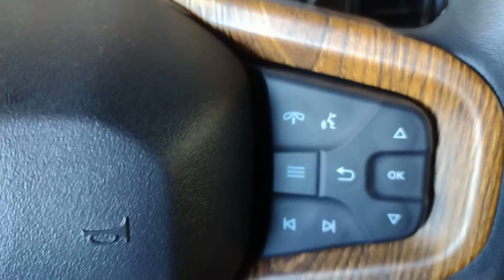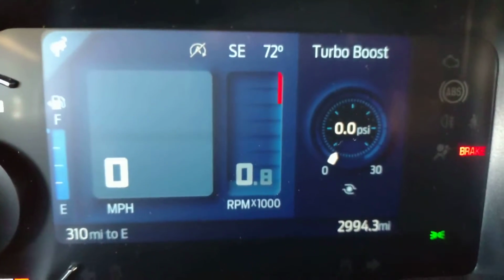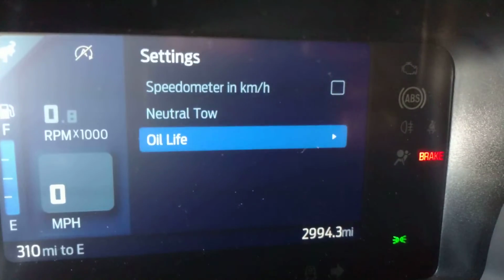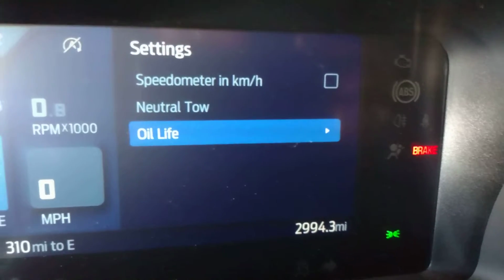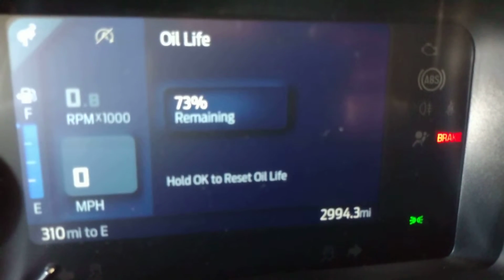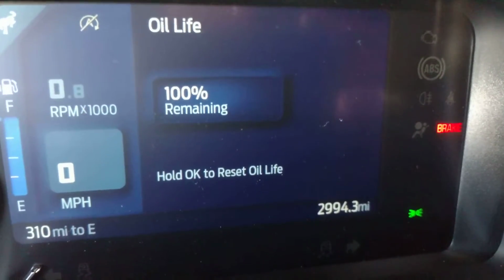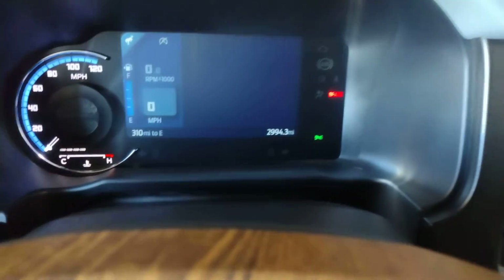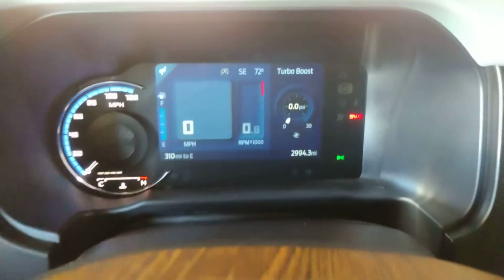2022 FORD BRONCO OIL LIGHT / MAINTENANCE LIGHT RESET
2022 FORD BRONCO OIL LIGHT / MAINTENANCE LIGHT RESET